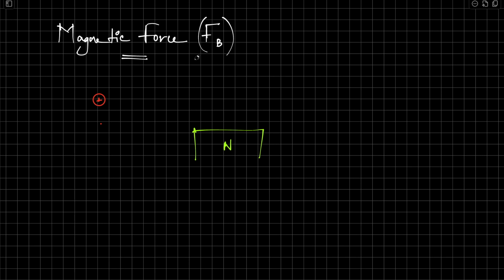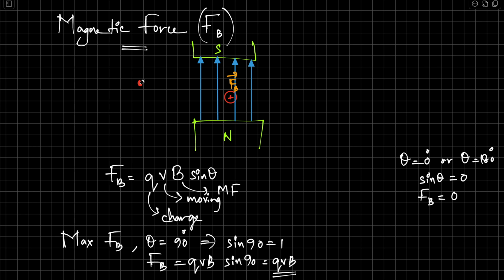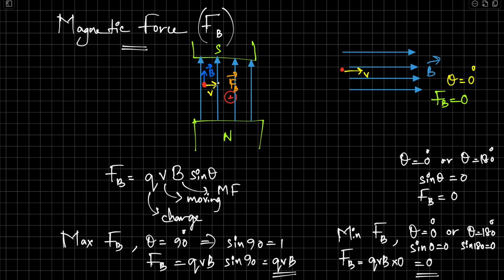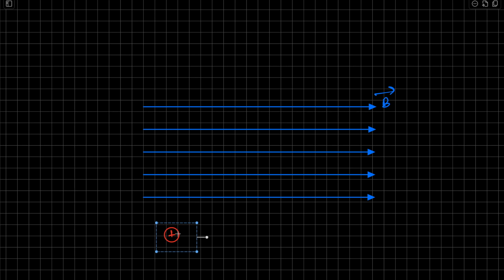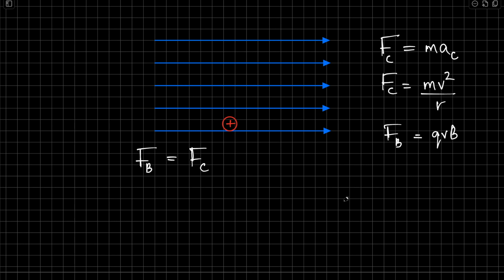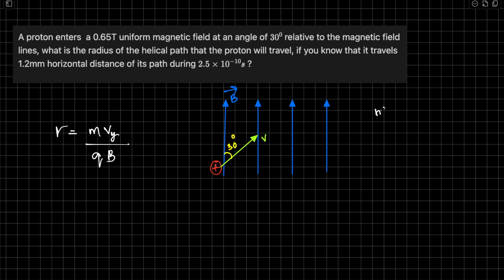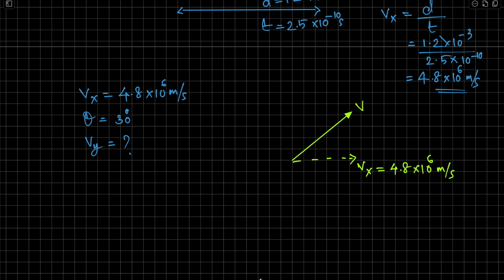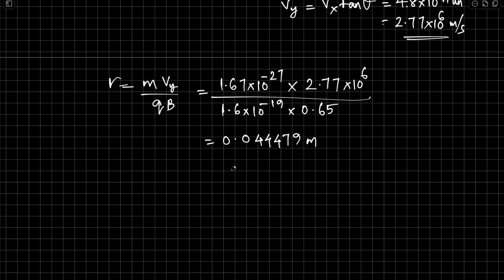Magnetic Force on a charged particle and equation for Orbital Radius - Magnetism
UAE National Curriculum - University Physics (Bauer and Westfall) - McGraw Hill Physics - Grade 12 Advance